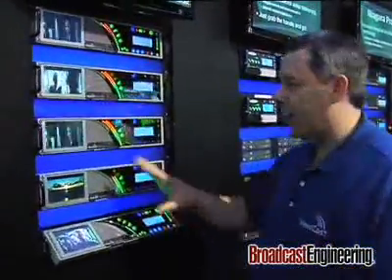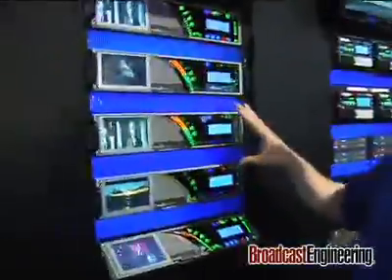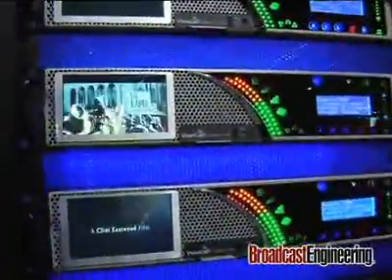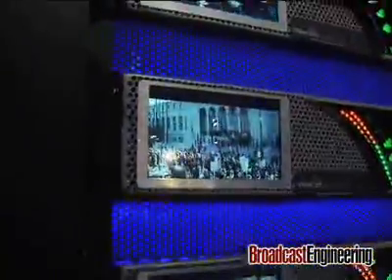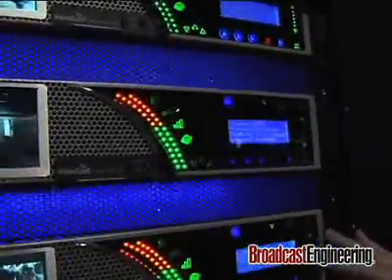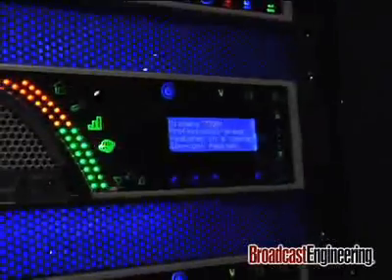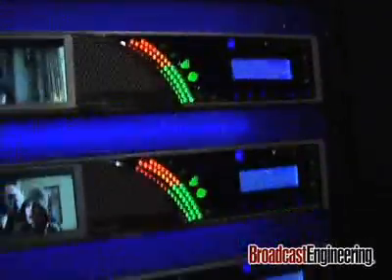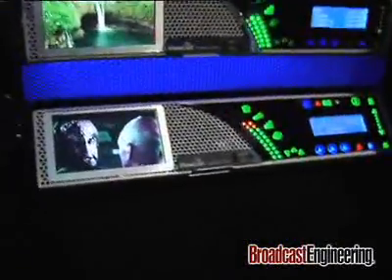ViewCasts Niagara 7500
ViewCasts Niagara 7500 streaming appliance simplifies the complex workflows often associated with the transformation and delivery of HD video over IP and mobile networks.